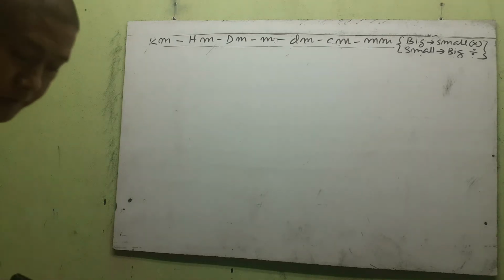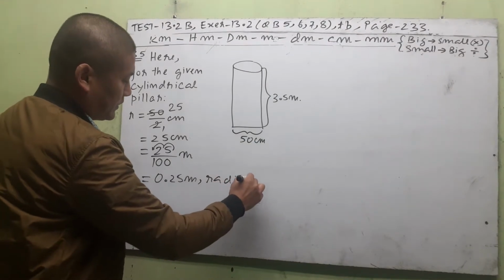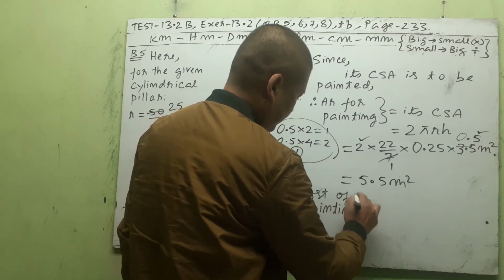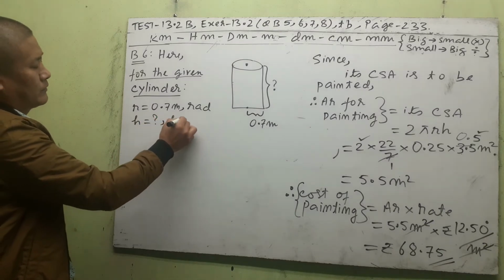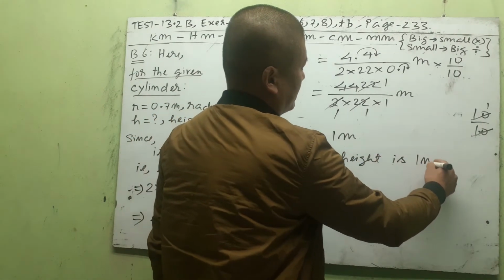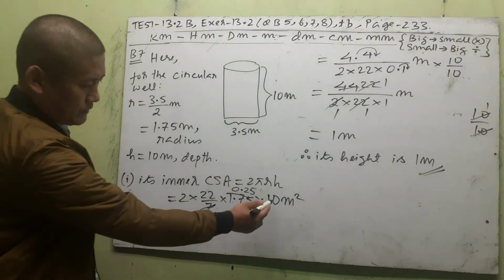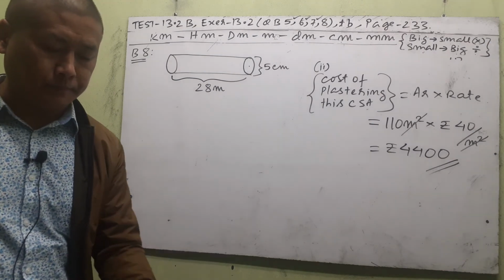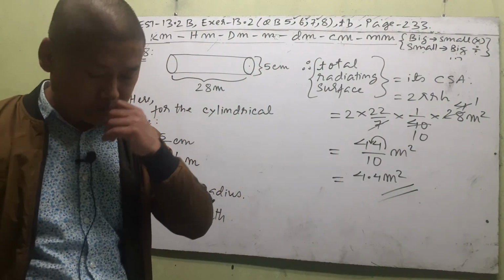Class-9,Maths, Ch-13, Video-5, Test-13.2B, Exercise-13.2, QB5,6,7,8, tb, page 233.